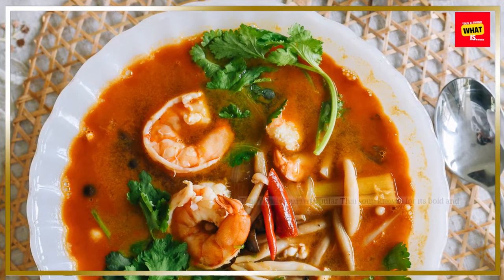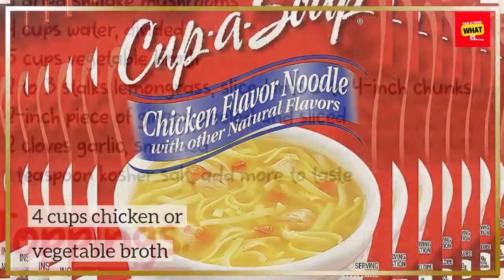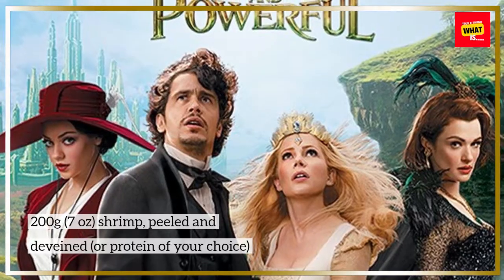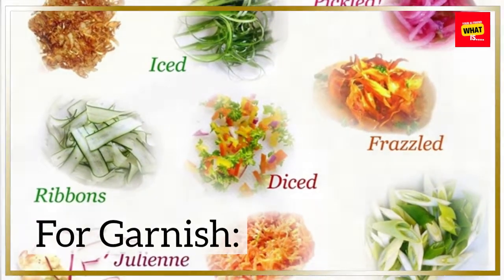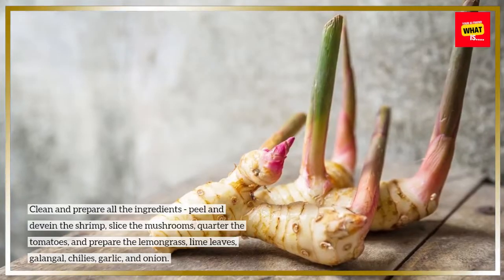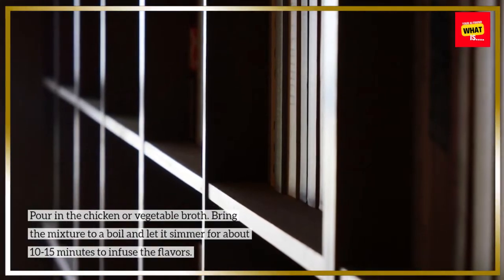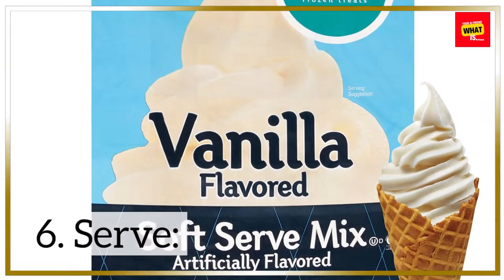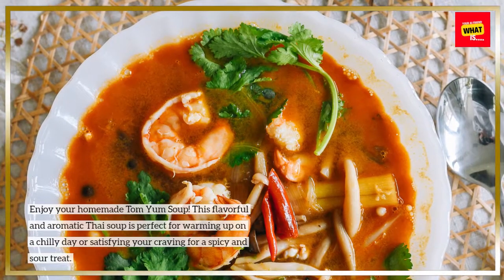What is Thai Tom Yum Soup and How to Make this Spicy and Sour Soup?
Dive into the flavors of Thai Tom Yum soup, mastering the art of creating this spicy and sour delicacy in your own kitchen.